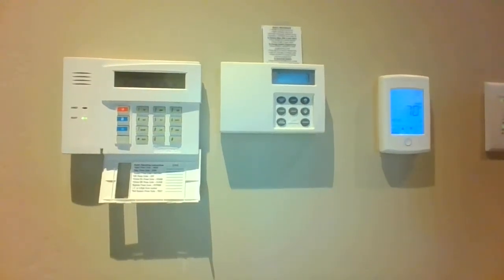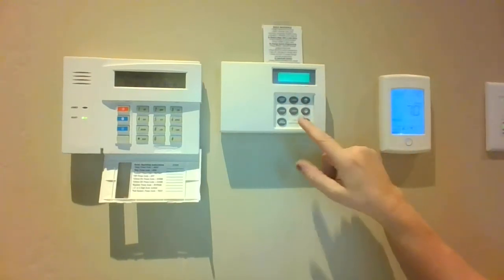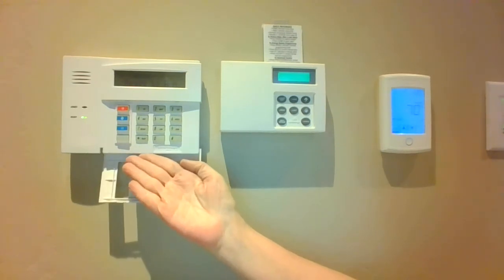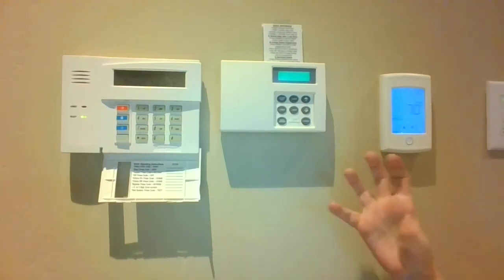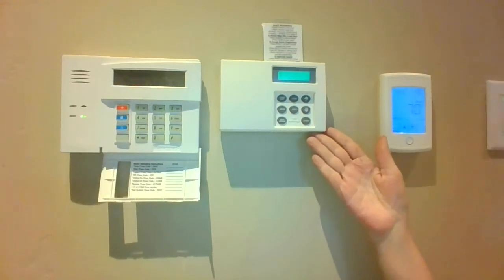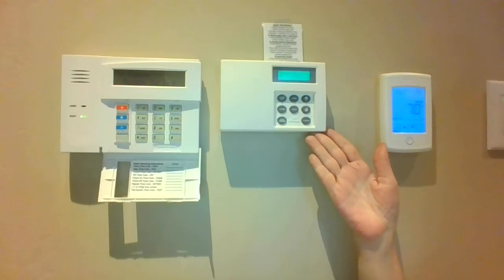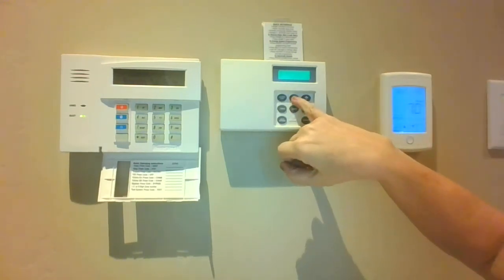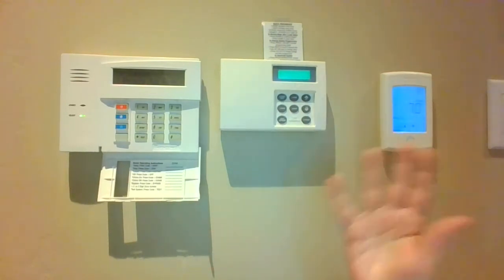Demonstration FLo Logic 2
Flo Logic modes and customization